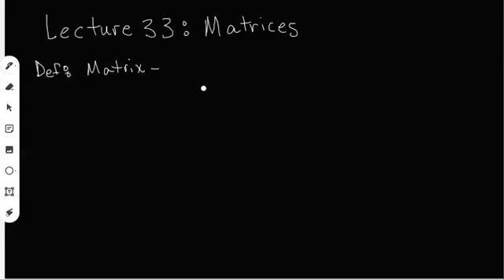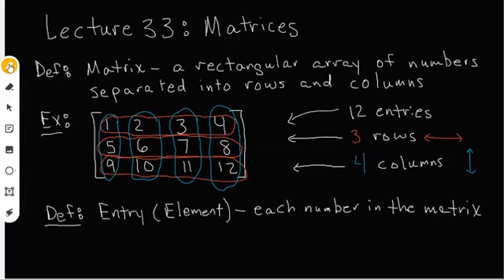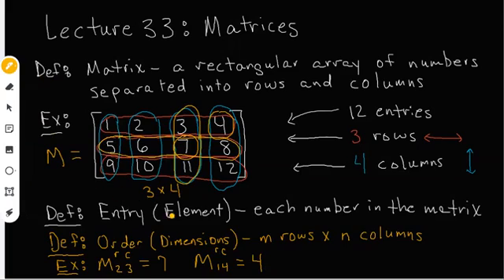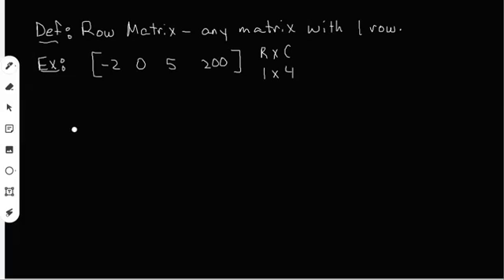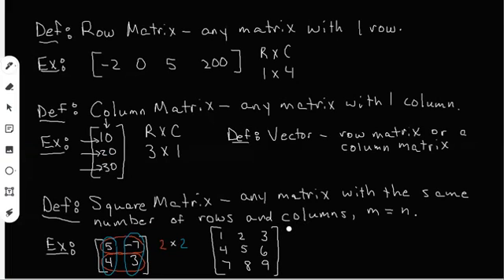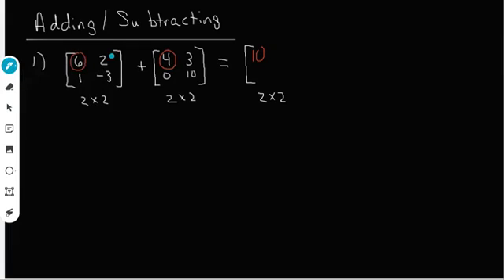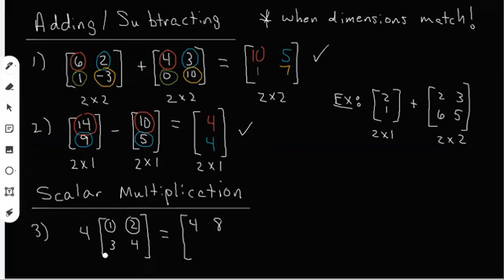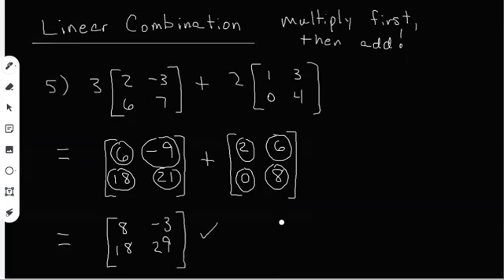Lecture 33 - Introduction to Matrices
Algebra 2A